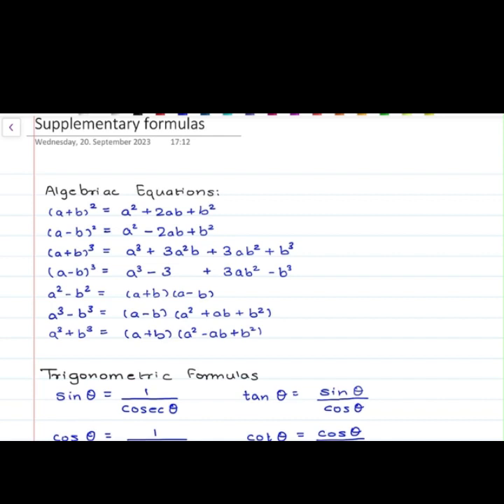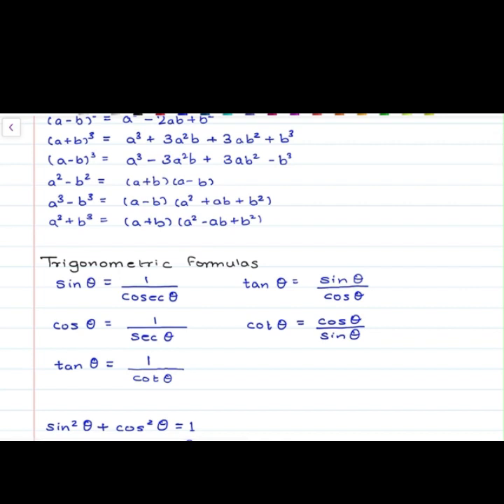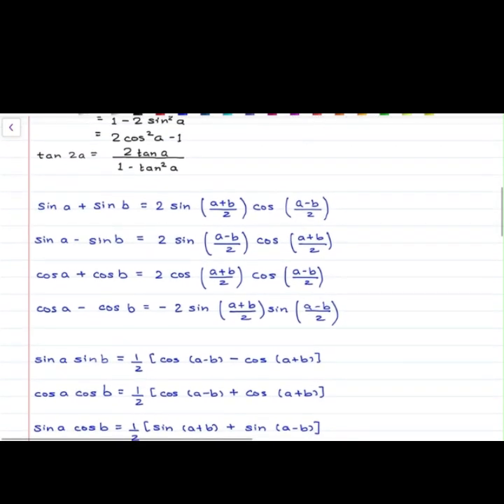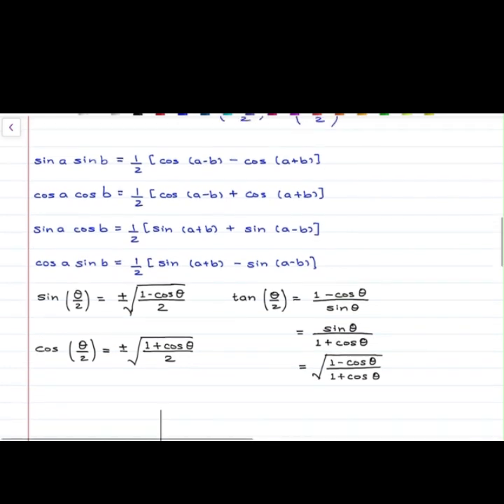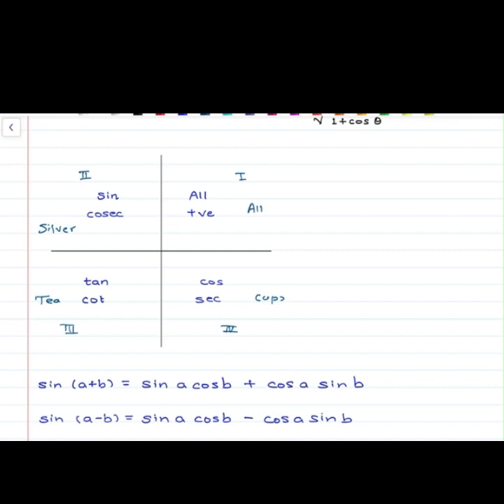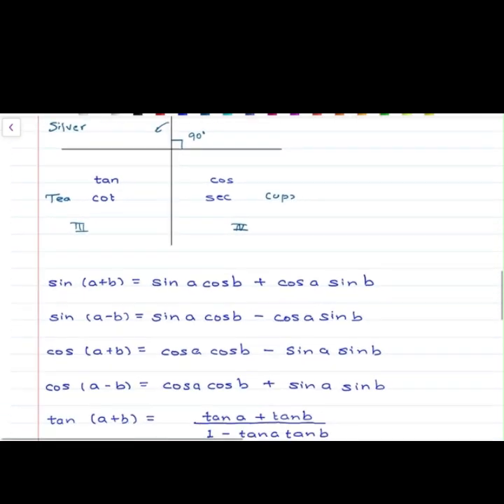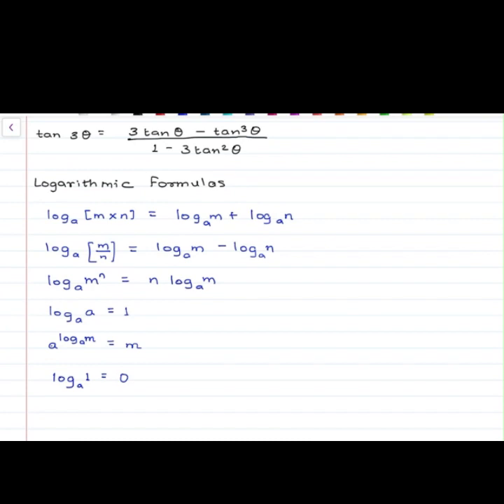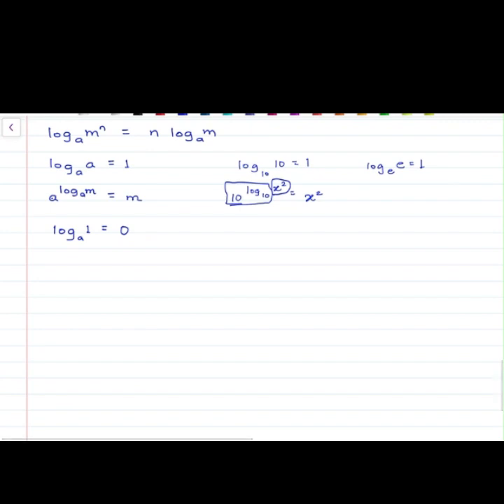Integration supplementary formulas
After an introduction to integration, we need some formulas to simplify and solve the problems and this video will help to have them together.